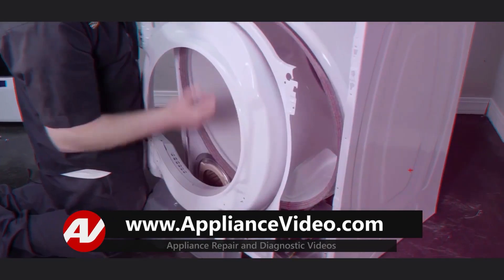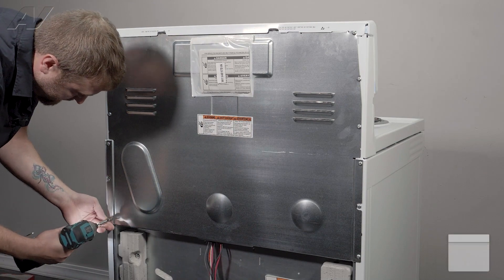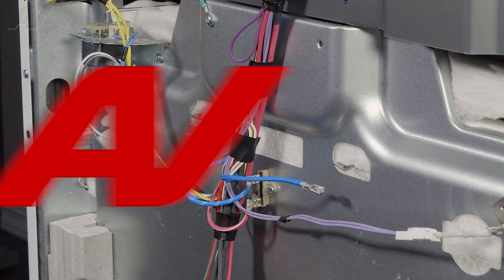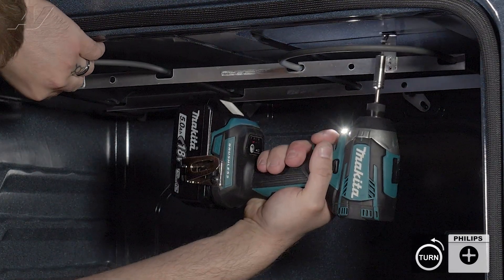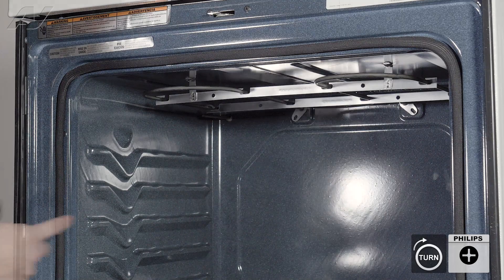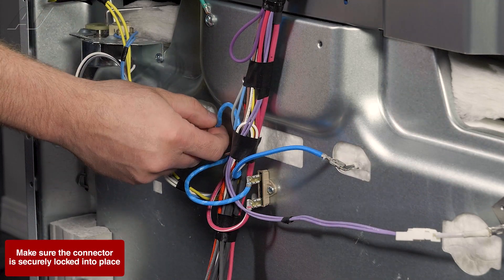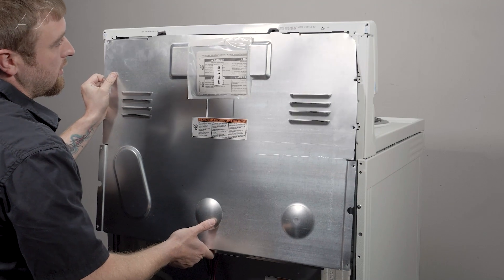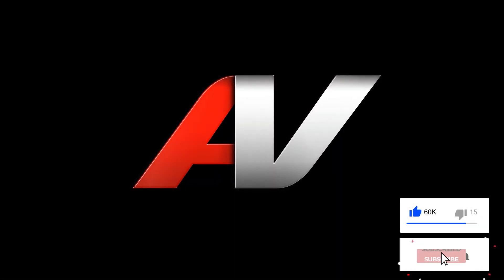Range / Oven - Broil Element not Heating - Diagnostic & Repair by Factory Technician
This video shows you how to Diagnose and Repair a *Whirlpool Electric Range WFC315S0JW3, Broil Element W10308476*

*Symptoms may include:* Will not broil

Admiral
Amana
Caloric
 Coldspot
 Crosley
D&M
Electrolux
Fedders
 Frigidaire
GE
General electric
Gibson
Glenwood
Hardwick
Hotpoint
JC Penney
Jenn-Air
Kelvinator
 Kenmore
 KitchenAid
LG
Litton
Magic Chef
Maytag
Modern Maid
Montgomery Ward
Norge
O’Keefe & Merritt
RCA
Roper
Samsung
Sears
Signature
Speed Queen
Sub-Zero
Tappan
Whirlpool

WFE320M0JS
RBS330DRWW
HBE3501CPS
NE63A6511SS
LFEF3054TF
JB645RKSS
JBS86SPSS
JS645SLSS
WFE535S0LZ
JB645DKWW
JBS86SPSS
JS645SLSS
WFE535S0LZ
JB645DKWW
JB256DMWW
JB655YKFS
WFC150M0JW
ACR4303MMS
GCRE3060AF
WFE505W0HW
WFE505W0JZ
WFE320M0JB
WFE320M0JW
JBS160DMWW
WEC310S0LW
JBS160DMBB
JB645DKBB
NE63A6311SS
WEE745H0LZ
WFC150M0JB
WFC150M0JS
WFE505W0HB
MER7700LZ
NE63A6111SS
WGE745C0FS
WEE515S0LZ
NE63T8511SS
NE63A6711SS
WFE525S0JW
ACR4303MFW
WFE525S0JS
WFE550S0LZ
FCRE3052AB
JBS60RKSS
KFEG504KPS
NE63A6511SG
LDE4413ST
JBS60DKWW
JBS60DKBB
NE63T8511SG
LFEF3054TD
FCRE3052AW
JB735SPSS
RBS160DMBB
WFE535S0LS
JBS360DMWW
WFE505W0JS
FCRC3005AW
KFED500ESS
MER4600LS
NE63A6711SG
JB655SKSS
GCFE3060BF
WFE505W0JV
WFE525S0JZ
RBS360DMWW
JB735DPWW
RBS160DMWW
WFE550S0LB
WEE515S0LS
WEE515S0LB
JSS86SPSS
JB480DTWW
WFC315S0JS
JB625DKWW
JB645EKES
WFC315S0JW
WEE515S0LV
WFE525S0JB
MET8800FZ
JB735DPBB
JB735EPES
JB625RKSS
KFED500EBS
FFSEL6052
JB256DMBB
FFEH2422US
RAS240DMWW
FFEF3016VW
JBS360DMBB
ECK100OP
RE203W
EAK100OP
RAS200DMWW
ECK240BP
ECK600BP
EFK102OP
FFEH2422UW
MES8800FZ
RE203W
RE2411W1
JBS460DMBB
JB256RTSS
WEC310S0LS
RBS360DMBB
EFK600BP
ECK3X0BP
CK3016
EAK102OP
FCFE3062AB
WFE500M4HS
EAS2X0OP
JM250DTWW
REX2051WRT1
PRE2027GB
WEE515SALS
WEE515SALW
AER6603SMS
PRE2427GB
ECS2X0BP
EDS2X0BP
WFE515S0JS
WFE515S0JB
LREL6321S
JM250DTBB
JB480DTBB
AER6603SFW
WEE515SALB
FCFE3062AS
JAS640RMSS
FFEF3054TB
WEE515S0LW
MER6600FW
MER6600FB
AER6303MFW
NE63T8111SG
FCFE3062AW
WFE515S0JW
AER6603SFB
JB625DKBB
AER6303MMS
JB480STSS
KM-FR36EE-SS
LREL6323D
FCFE3062AB
WFE500M4HS
JM250DTWW
WEE515SALS
PRE20
AER6603SMS
PRE2427GB
EDS2X0BP
WFE515S0JS
WFE515S0JB
NE63T8111SG
DER20P3S
FCFE3062AW
REX2071SSRT1
PRE2026GS
WFE515S0JW
AER6603SFB
JB625DKBB
JB480STSS
LREL6323S
LREL6325D
HEI8056U
NE63BB851112
CES700P2MS1
BV241RE
TRE3601
NE63T8711SS
NE63T8311SS
UGP-30CR EC B
FCFE2425AW
LSEL6337F
WFE975H0HV
WFE550S0LZ
KM-FR36EE-SS
LREL6323D
FFSEL6083
LSEL6335D
PB935YPFS
JD630DTBB
SSR3061JS
MES30S2AST
WFE550S0LV
FFSEL6917
NE63A8711QN
KFEG500EWH
HFE3501CPS
WFE775H0HZ
WFE775H0HV
WFE775H0HB
KFEG500EBS
HBE3501CPS
FCFE308LAF
NE63BB871112
JD630DTWW
GCFE3060BD
MER8800FZ
CES700P3MD1
LSIS6338F
LSES6338F
HII8057U
WEE750H0HZ
KSEG700EBS
WEEA25H0HZ
HRE3001
WFE975H0HZ
WFE775H0HW
PSS93BPTS
WEE750H0HW
HII8047U
KFEG500ESS
KSEB900ESS
WEE750H0HB
PSS93YPFS
NE63BG8315SS
LSEL6335F
KSEG700ESS
LSEL6333F
FCFE3083AS
NE63CB831512
NE63T8711SG
LSEL6331F
FCFE2425AS
LSEL6333D
JS760DPWW
HEI8046U
WEE750H0HV
WFE550S0LB
HEIP056U
LTEL7337F
NE63A6751SG
CES750P4MW2
PS960YPFS
NE63T8751SS
LTEL7337F
PB965BPTS
NE63A6751SG
CES750P2MS1
W11219365
W11219665
W11219370
W11230932
W11550179
W11323155
WP3148952
WP3149400
WP3196557
WP3400882
W11158169
W11158173
W10134247
WP3196175
WP8272473
W10525121
W11594225
W11594226
W11233072
3196200
W11222268
WPW10209613
WPW10162245
WPW10575396
W11169708
W11542153
W10856603
W11182108
WP3400029
WP3196548
WP3196557
WPW10341186
WPW10067840
WP8054068
W10137382
WPW10306546
WPW10306546
WPW10058460
W10647259
WPW10107820
W10404688
W10807823
WPW10245259
W11135752
WP9757262
W11594170
WPW10571723
9757239
WPW10181986
WP3196175
3186034
W11233072
WP3400016
WPW10326122
3196172
W10078380
WP3196567
WP9761013
WP3196174
W11520287
WPW10281322
W11135756
W11594227
W11464547
W11311894
W11161831
W11219377
WP3196813
WP3196814
W11178521